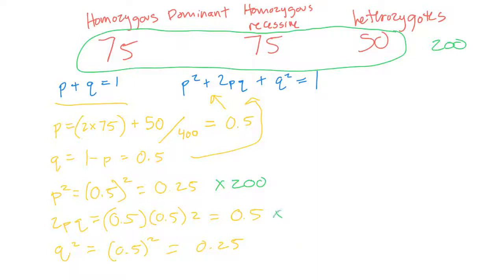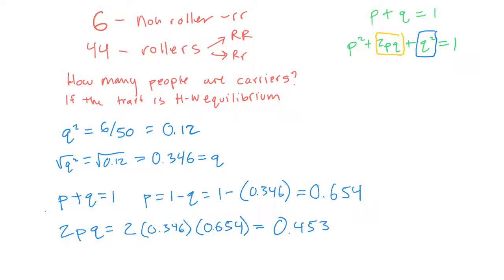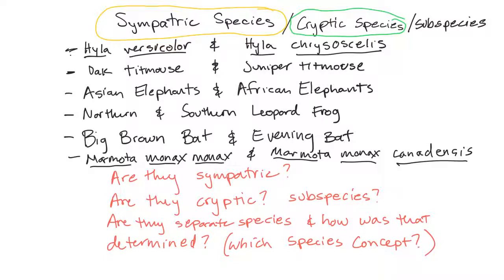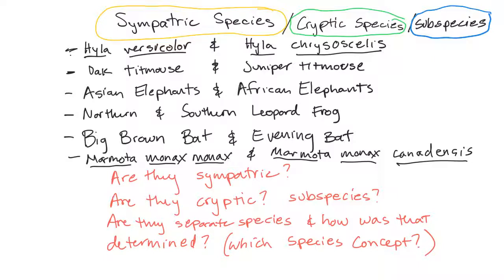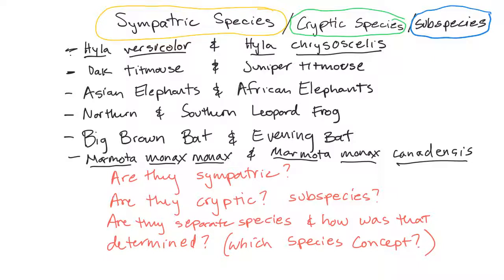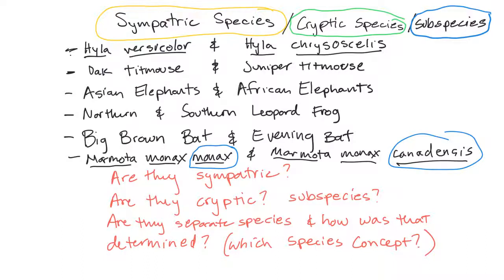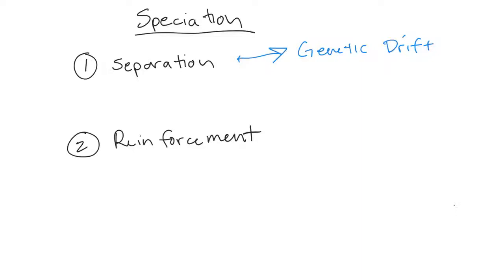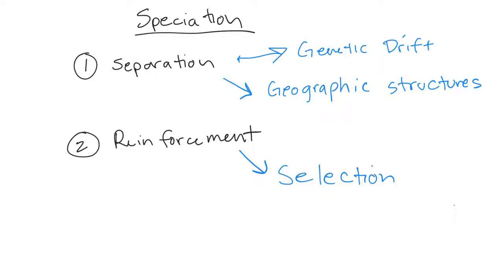Origin of Species